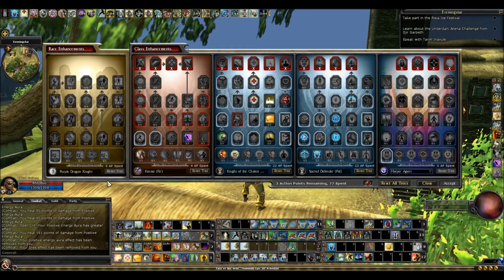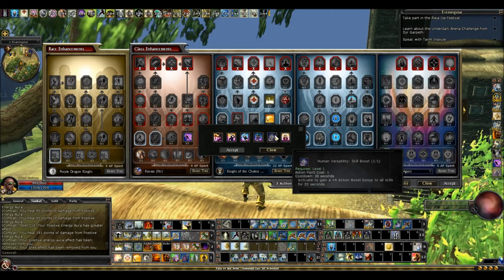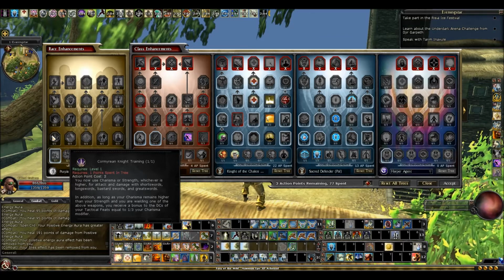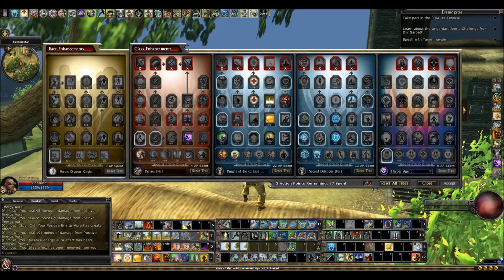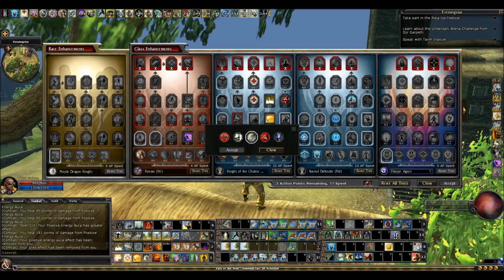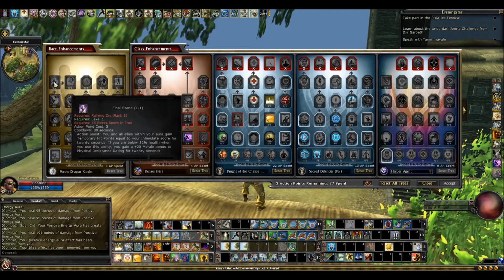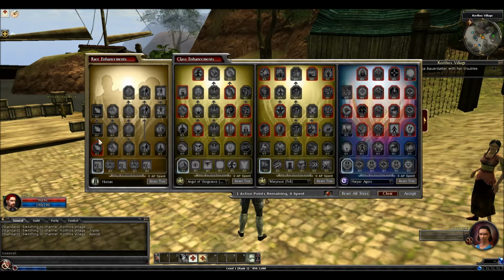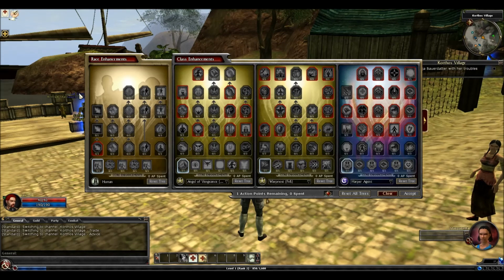Human/PDK Enhancement Trees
I give my thoughts on the human and purple dragon knight enhancement trees.